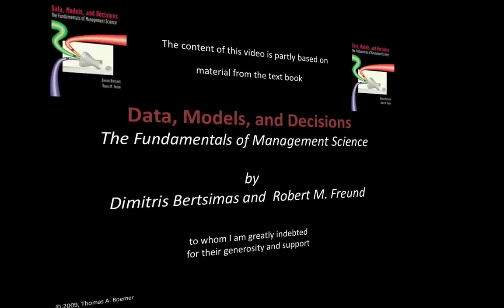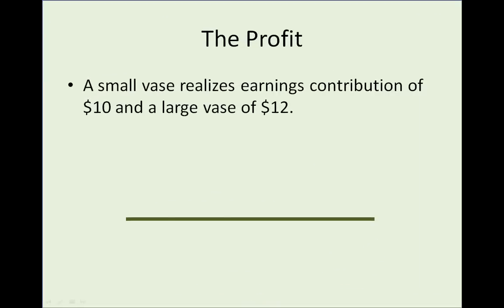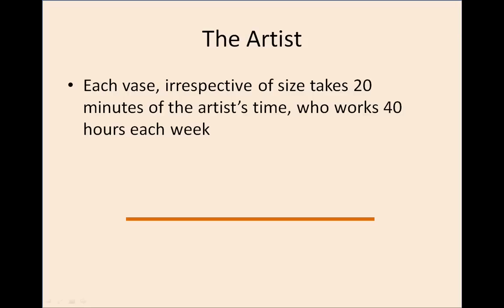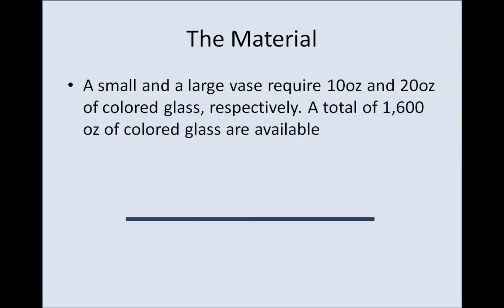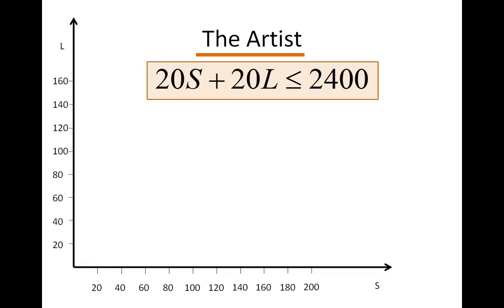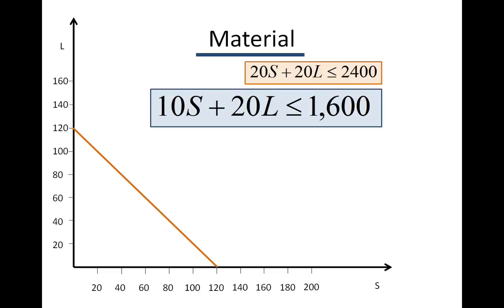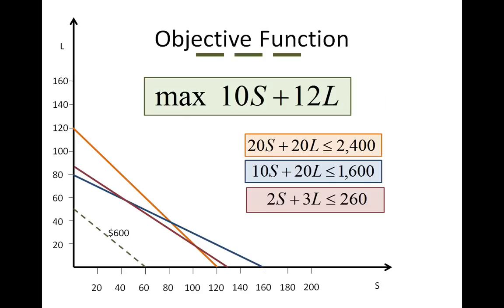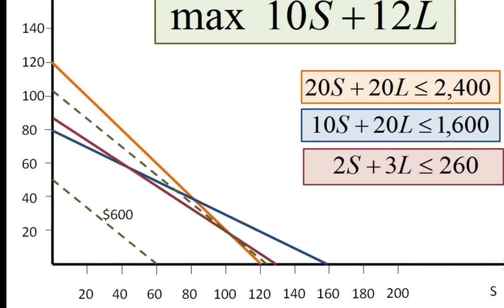Linear Programming Basics